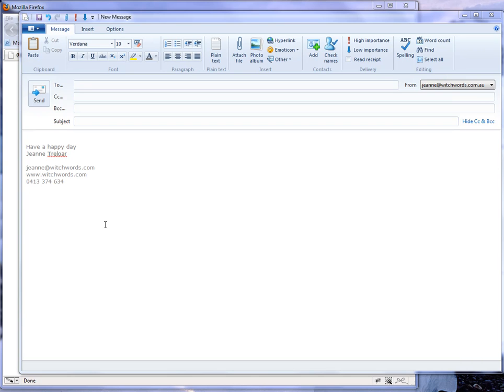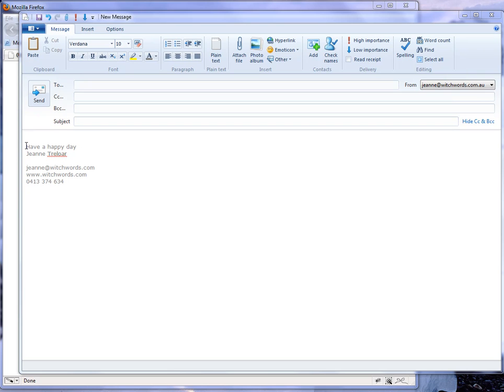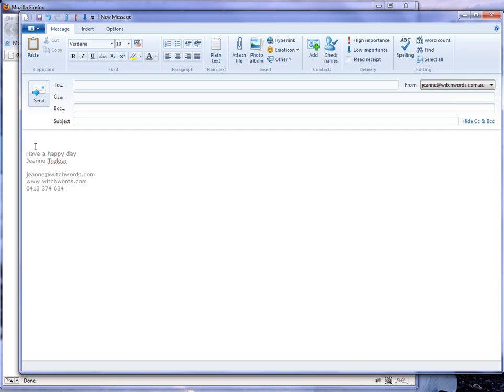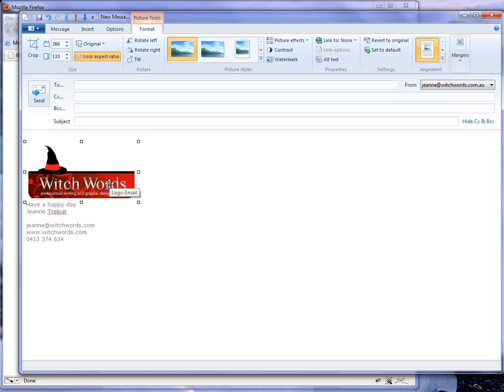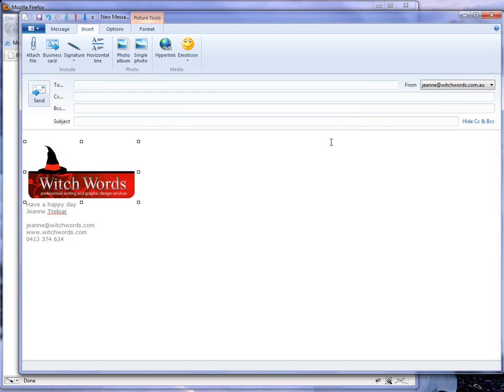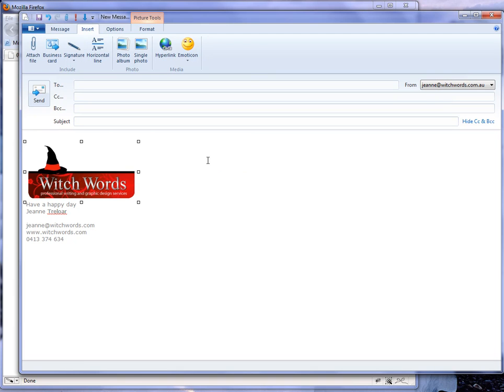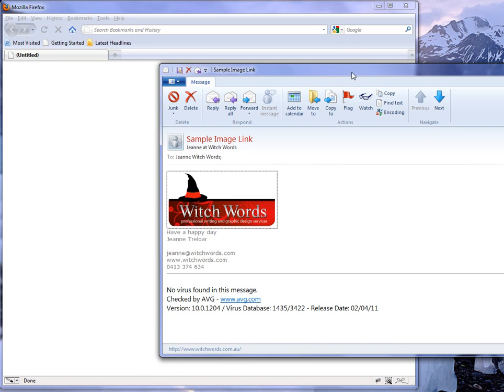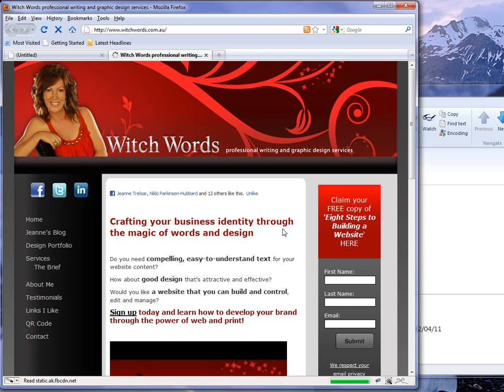How to attach a link to an image in your email